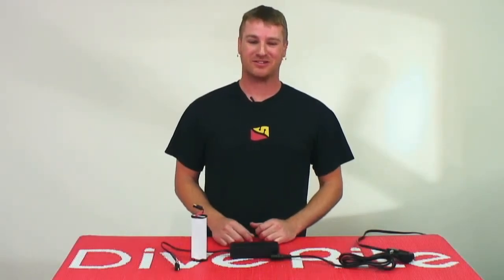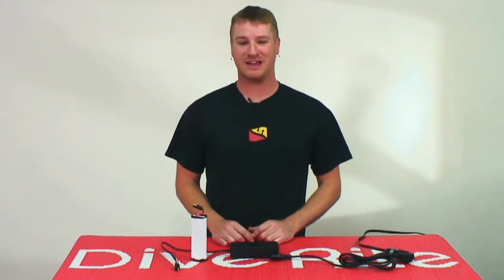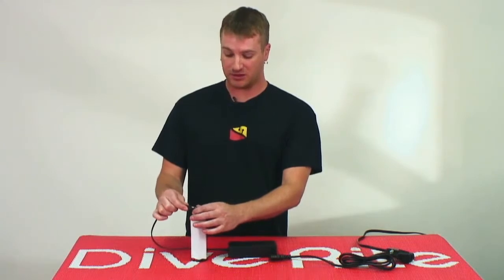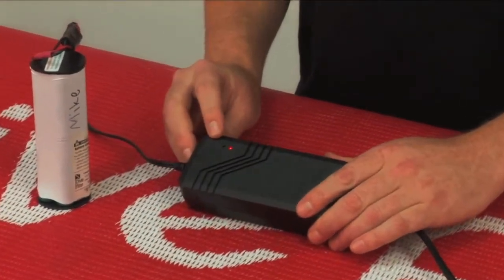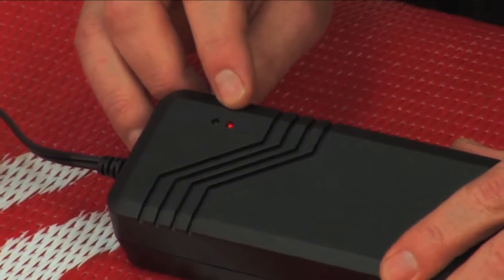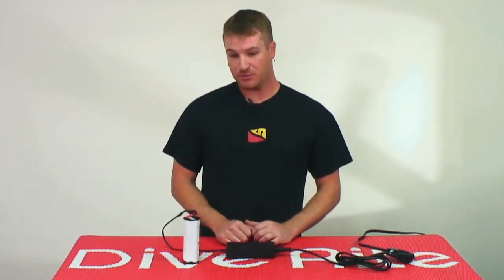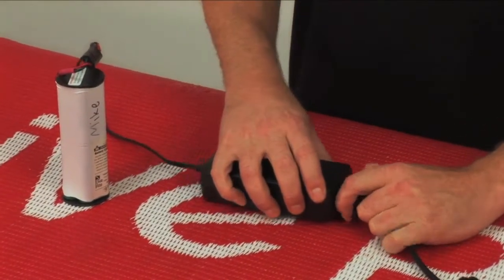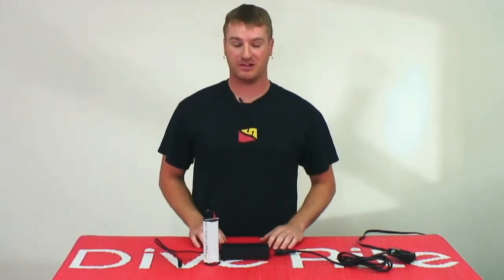DIVERITE: Scuba Gear, How to Properly Charge a NiMH Light Battery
This "Minute with Mike" shows us how to properly charge a NiMH light battery and how to understand the red and green lights of the battery charger.

Running time: 01:22